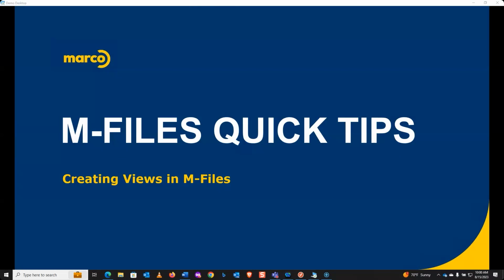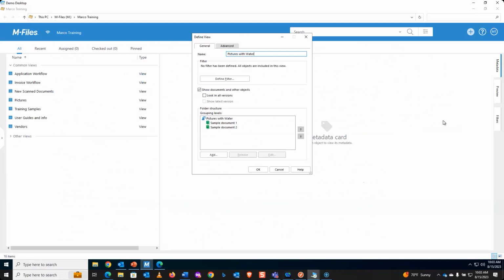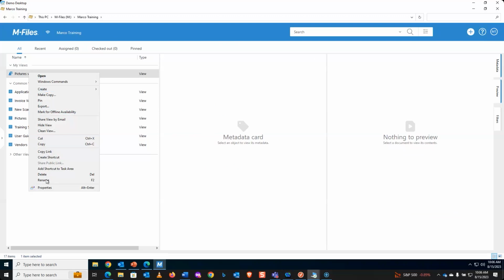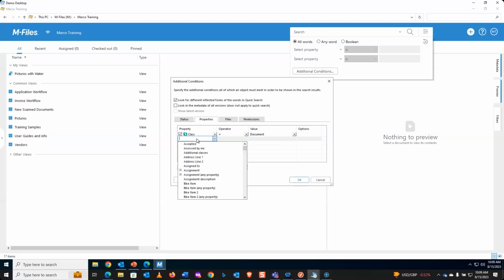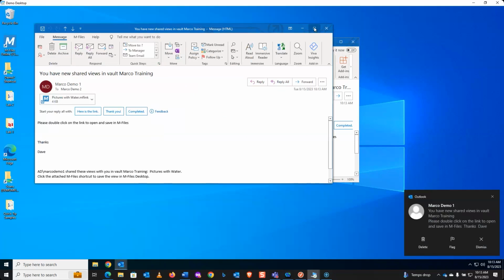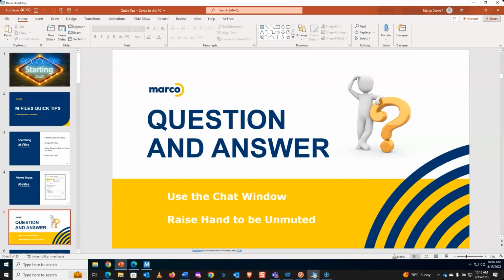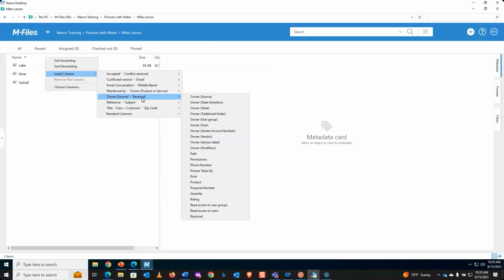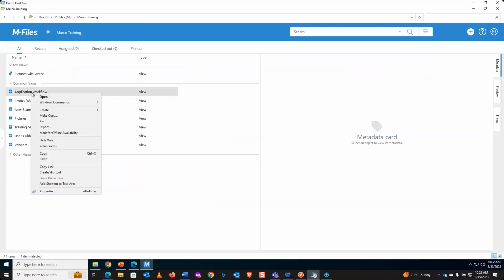M-Files Quick Tips - Creating Views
Using M-Files through Marco? Start creating Views in M-Files.

We cover:
• Two types of Views (Common Views and My Views)
• Create My View (the same process for Common Views)
• Copy Advance Search in My View
• Share My View